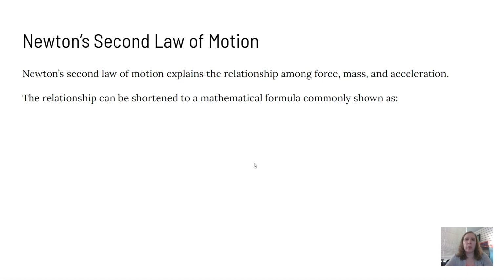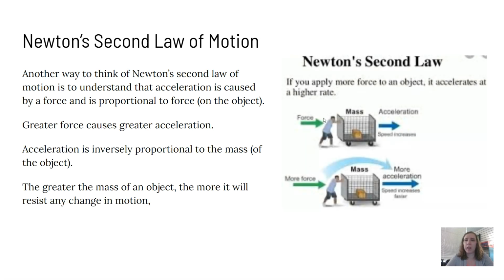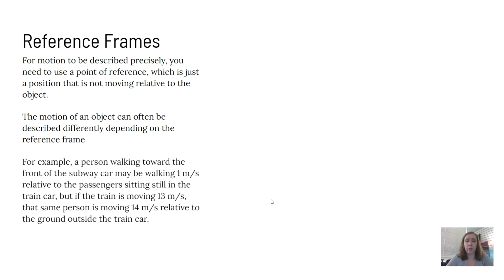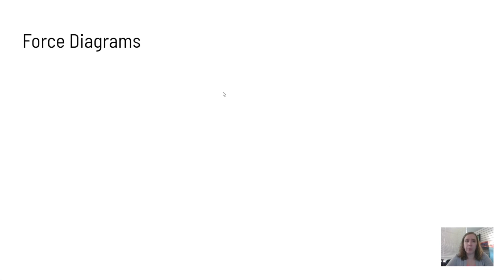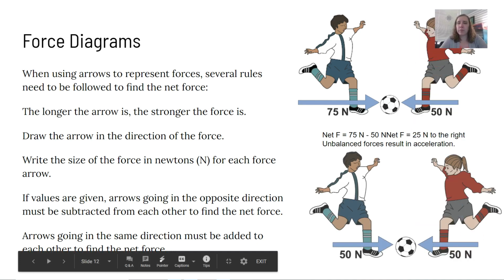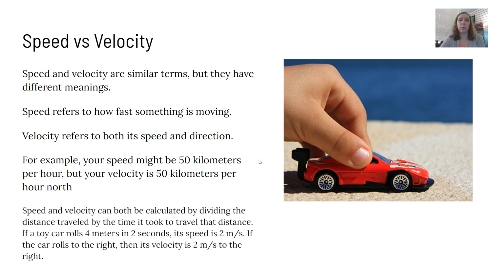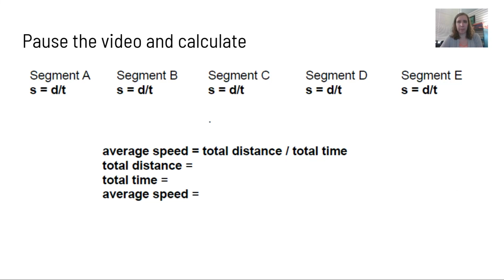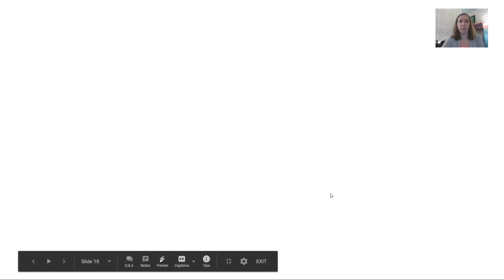Newton's Second Law Lecture